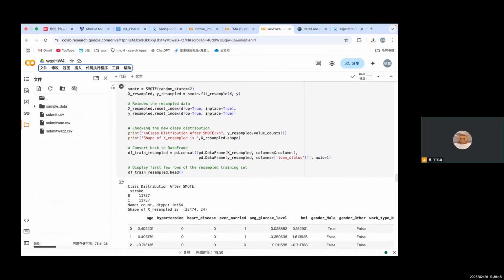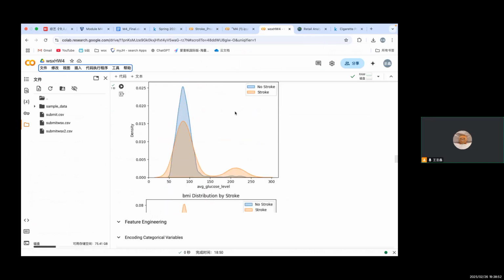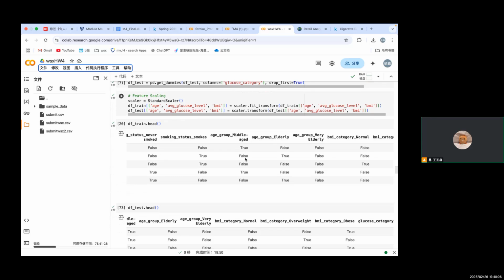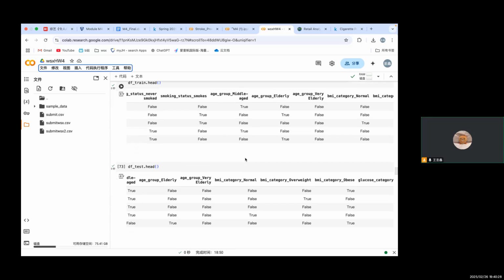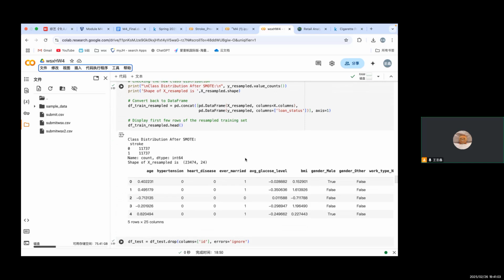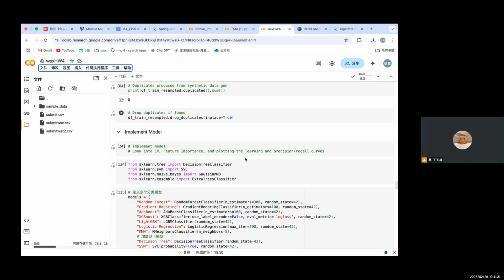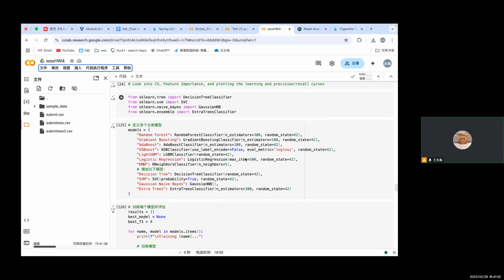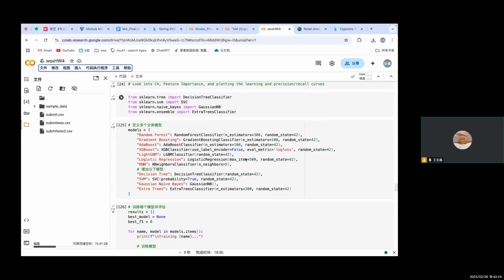M4 Final HackathonWSX